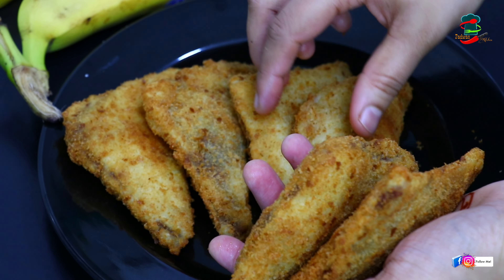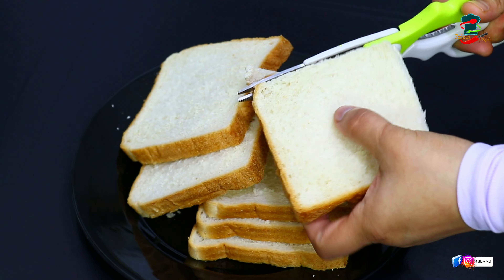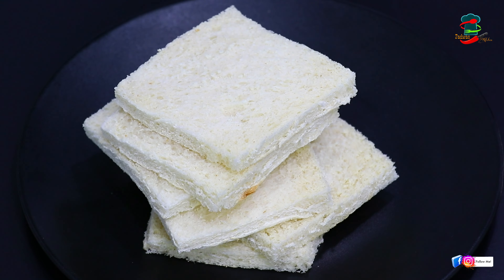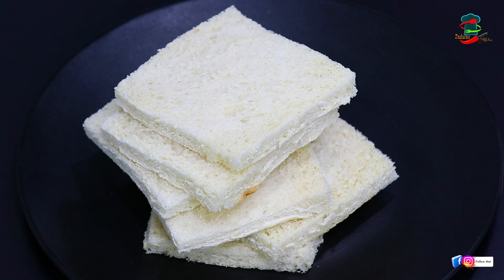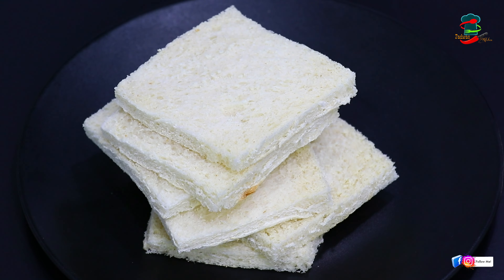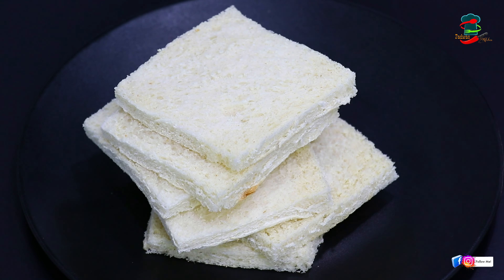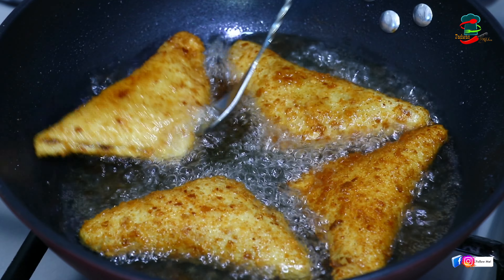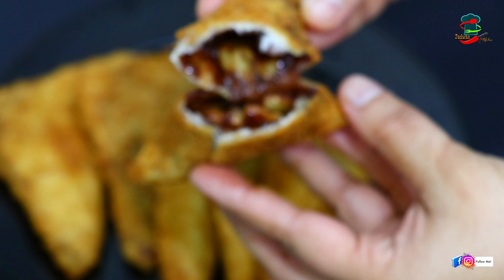Bread കൊണ്ട് ഇങ്ങനെയും ചെയ്യാം വെറും 15മാത്രം മതി/ഒരിക്കൽ എങ്കിലും ഇങ്ങനെ ഒന്ന് ഉണ്ടാക്കി നോക്കിയാലോ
Haii Friends.. How are you..Hope you are fine..Be happy and smile  always.☺️Welcome to FADWAS KITCHEN .Our today's Recipe is Tasty Prawns Manthi 👌

Cast iron skillet 👇

47 Piece Fondant Cake Cookie Plunger Cutter👇
Easy Vegetable cutter 👇

Kitchen Storage 👇

Soap dispenser 👇

Indore plants 👇

Masala rack set 👇

Egg beater 👇